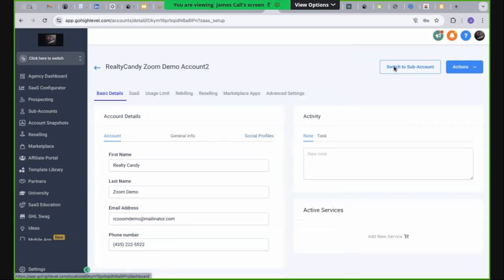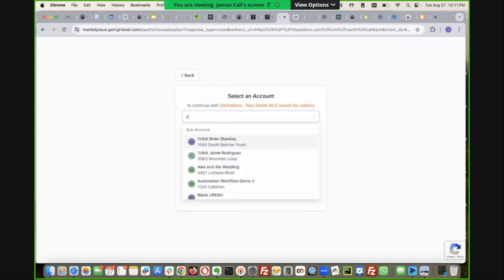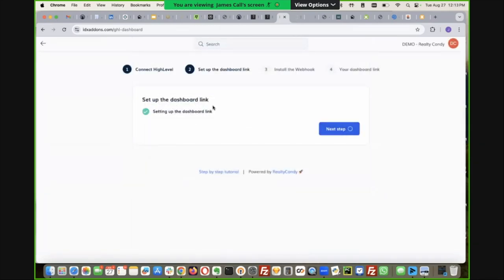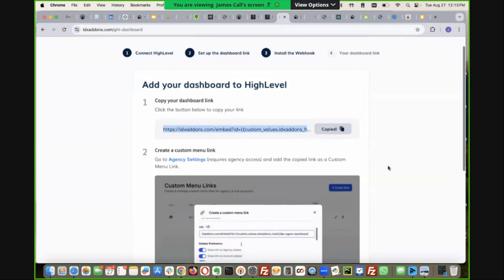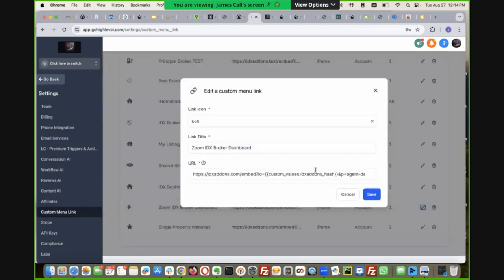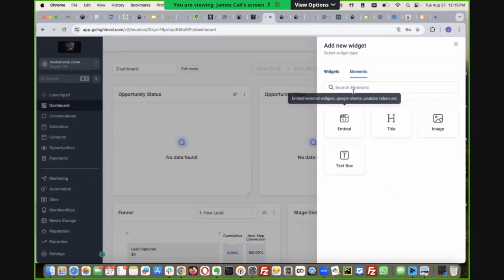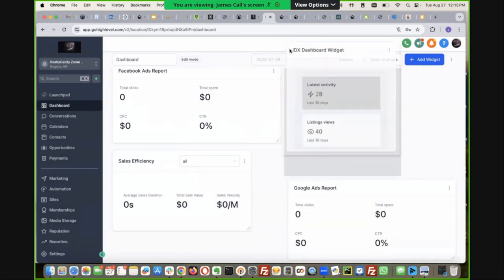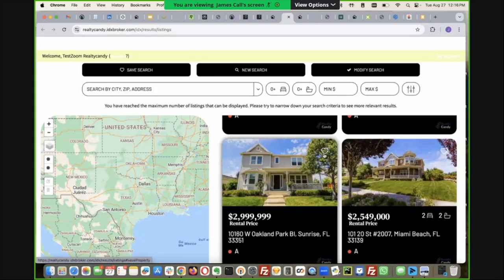Setup IDX Broker to HighLevel in under 5 minutes for real estate brokers & Realtors - Free!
- HighLevel real estate features for IDX Broker

WOW!!

Here is the new process to add the IDX Broker dashboard and complete setup for your real estate agent and Realtor clients in under 5 minutes.

If you follow this tutorial, you will see how to get your client setup with HighLevel and IDX Broker easily.  Now your GHL clients will have all they need to use the MLS data in their dashboard.

We provide this for free! Yep, no charge for our clients and we do have a paid white-label version you can use too.